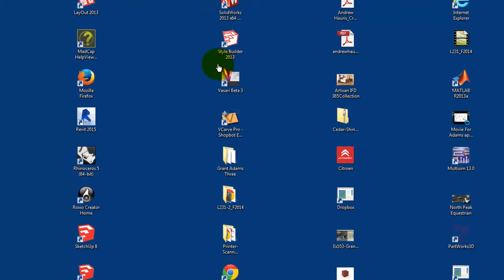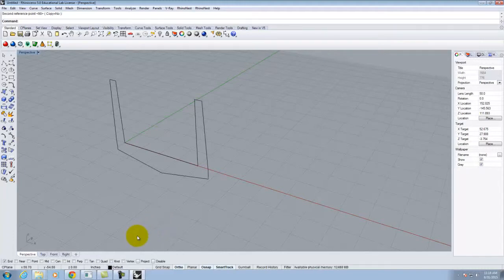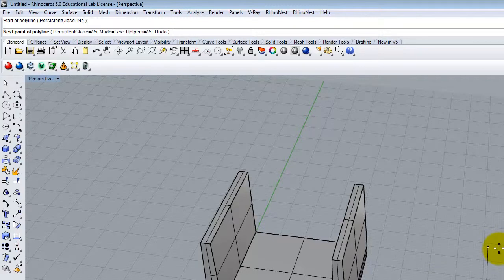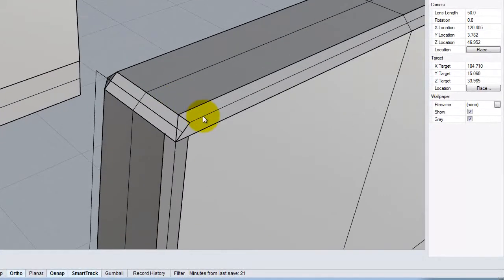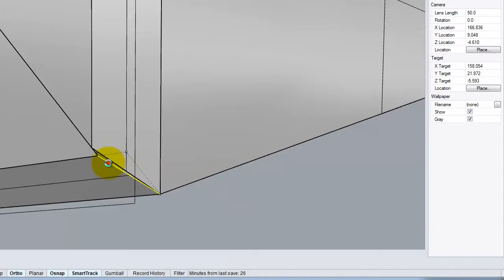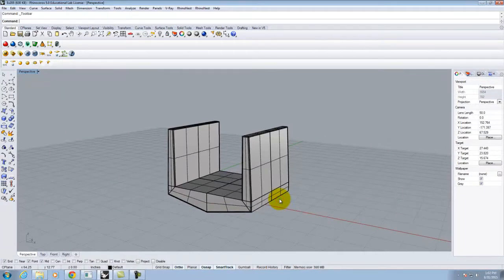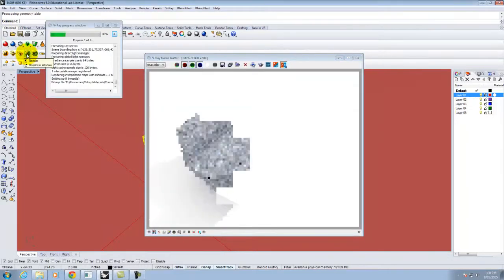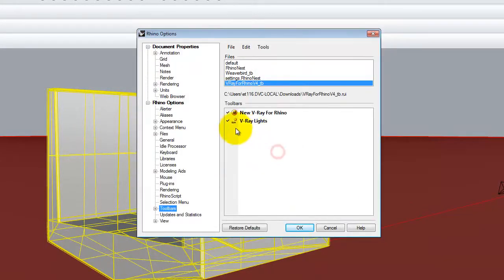Lecture 205 - Modeling Components - Part 1 (Fall 2015)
An overview of modeling basic components in Rhino.  Includes basic application of matertial for rendering in V-Ray.